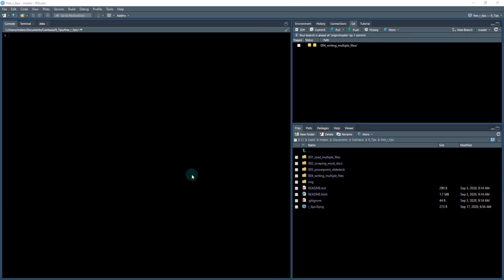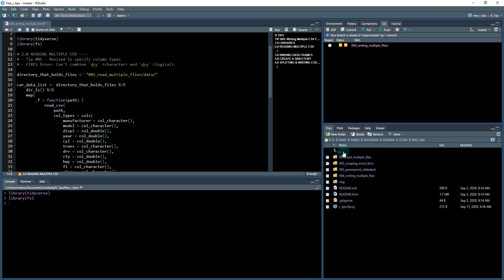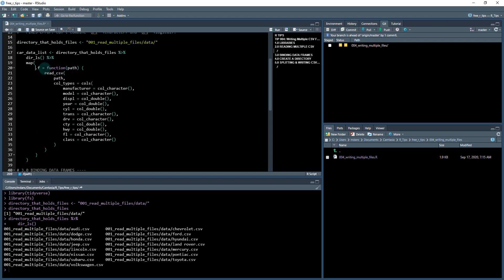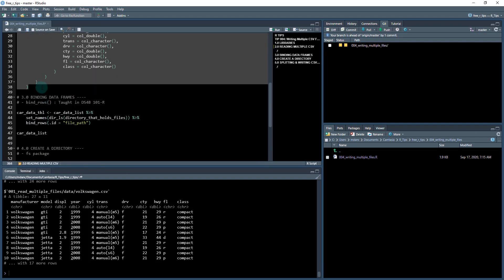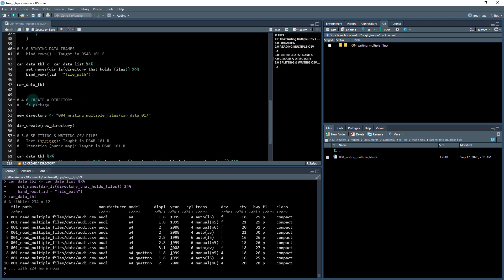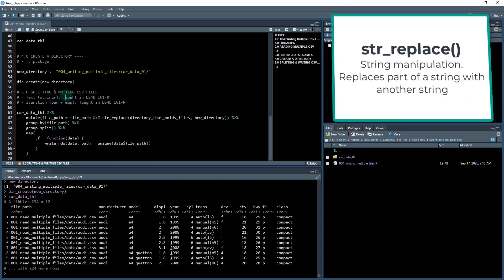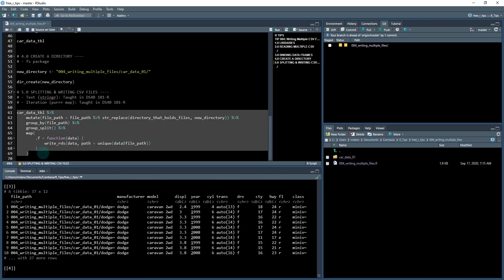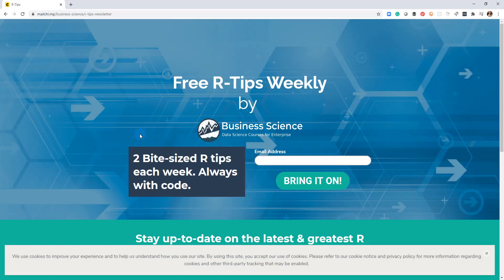How to Read/Write Multiple CSV Files in R (Using PURRR!)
Got a large file that you want to break up into smaller chunks? Let's learn how with R, tidyverse, & purrr. Here are the links to get set up 👇

1. Sign Up to Get the R-Tips Weekly (You'll get access to GitHub Code + NEW R-Tips as they are released)